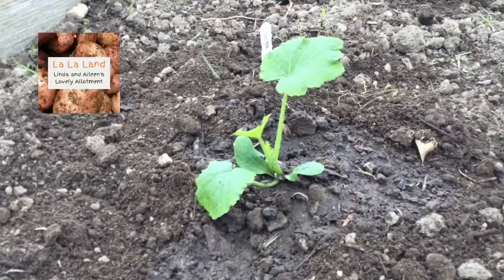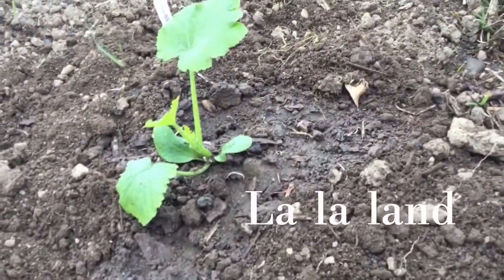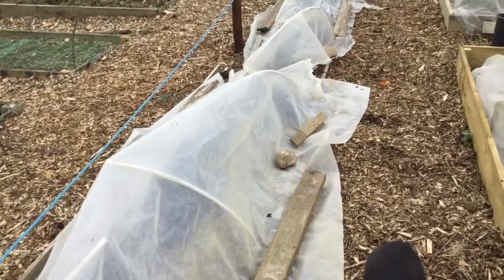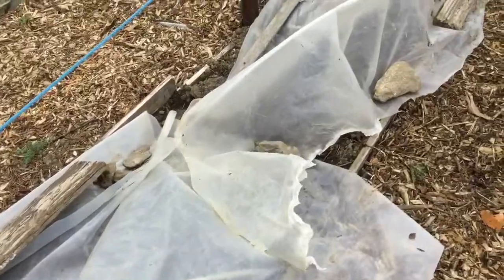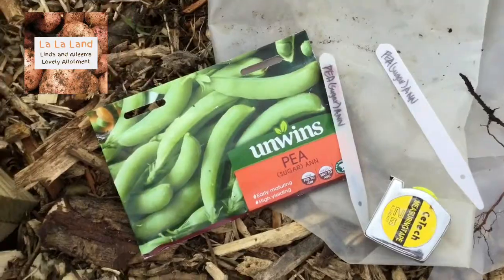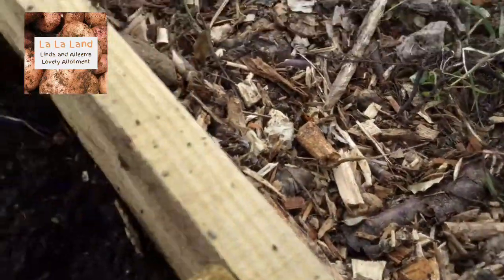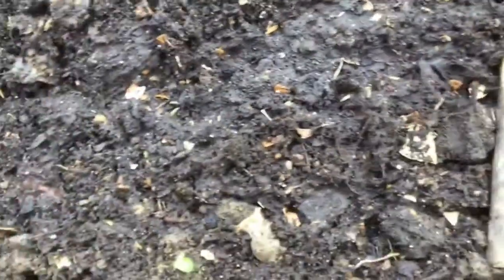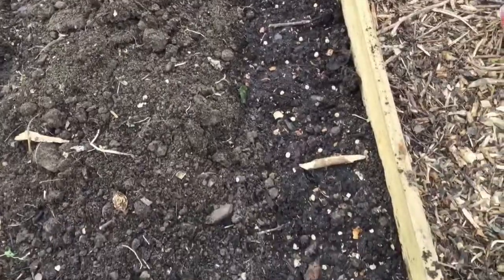Episode 9.... planting courgettes and peas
Last Sunday in April and we’re making steady progress despite the cold weather!